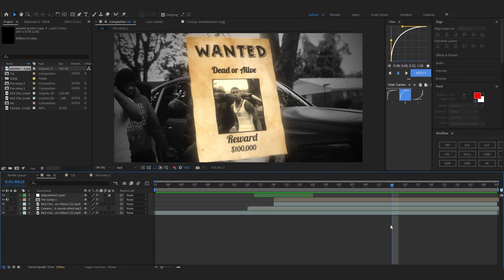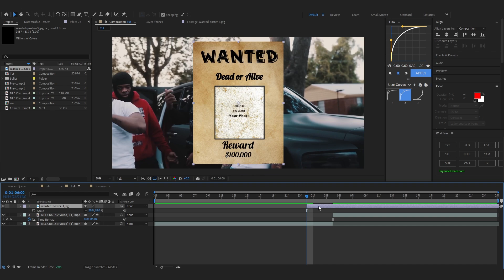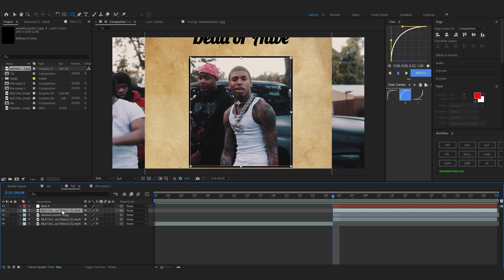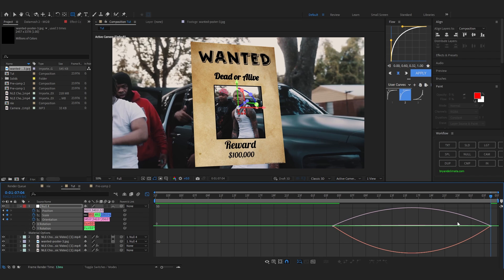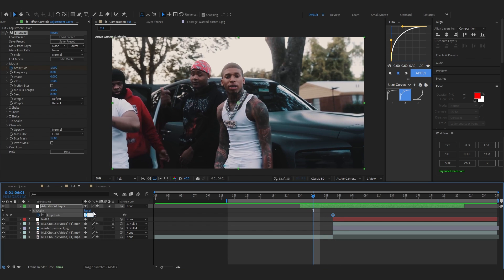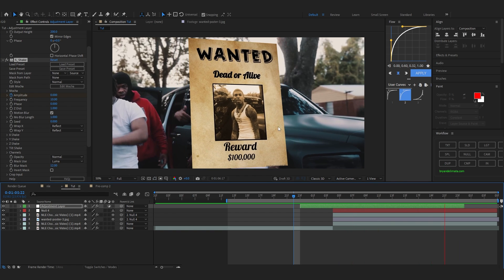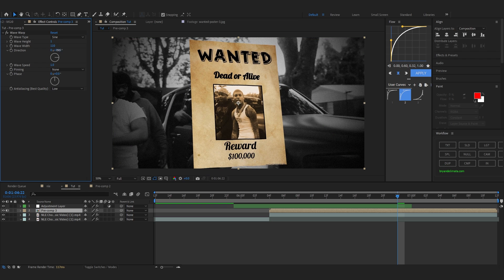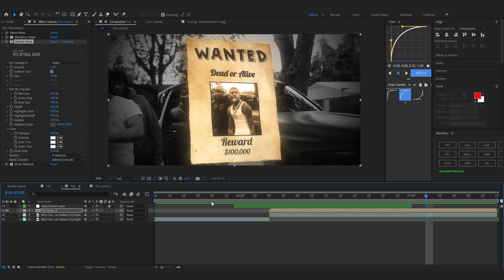WANTED POSTER EFFECT (After effects) | Tutorial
In this tutorial you will learn how to make WANTED POSTER EFFECT in After effects